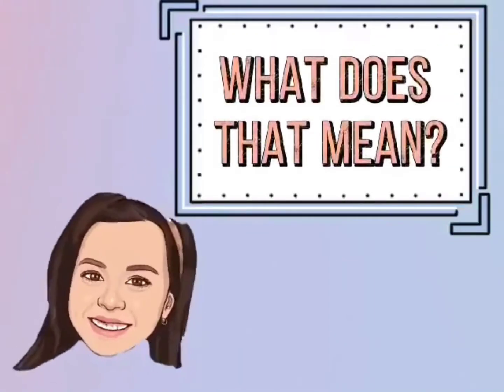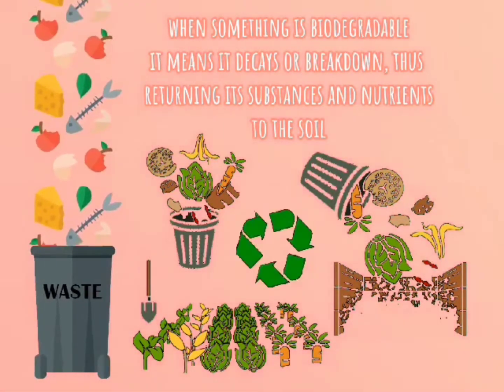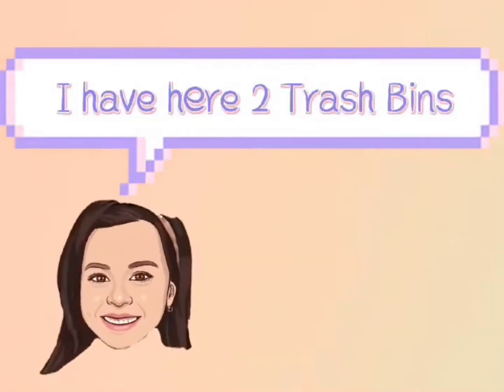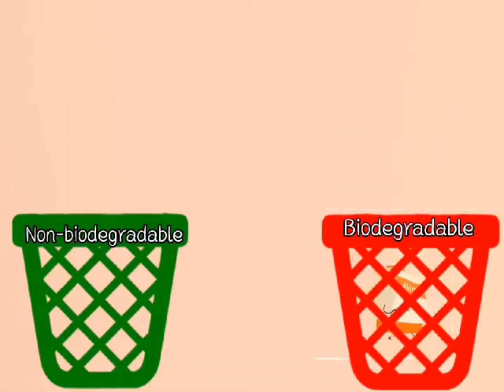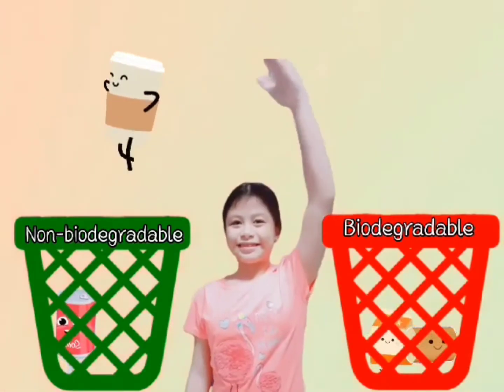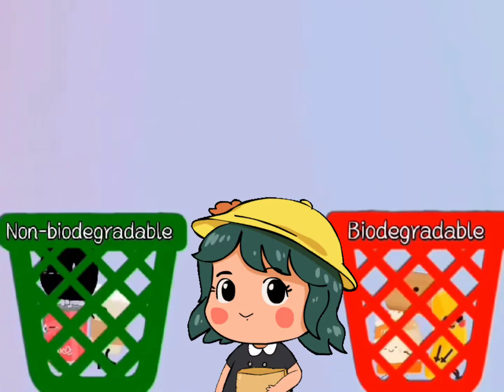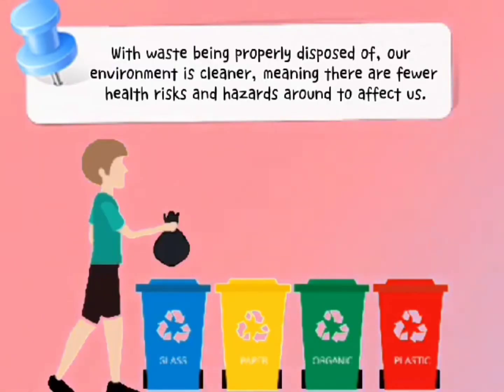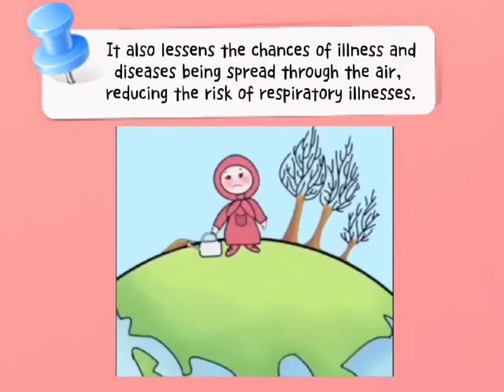Biodegradable & Non Biodegradable | Waste Segregation | Audri♥️ | GradeIVCMLC